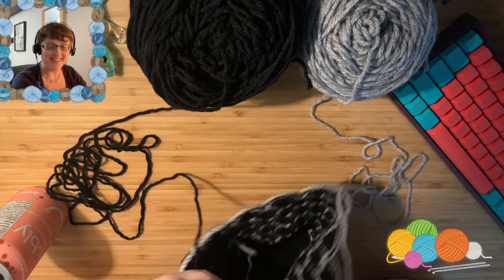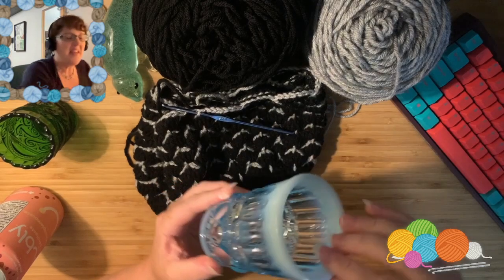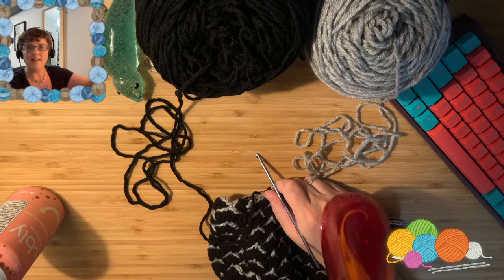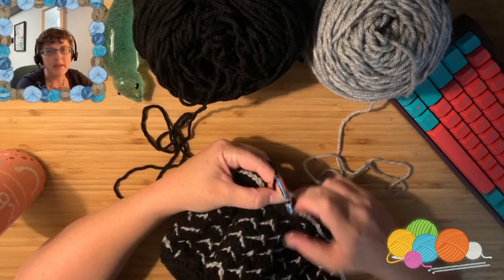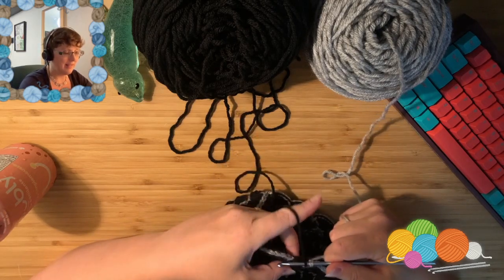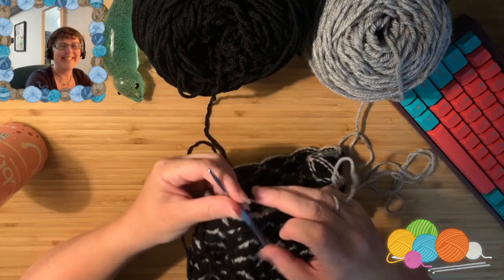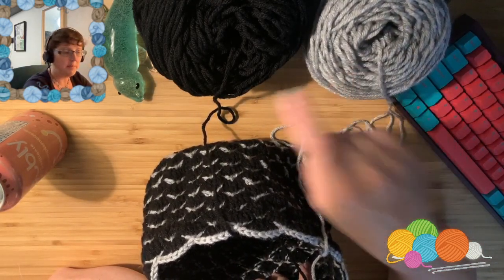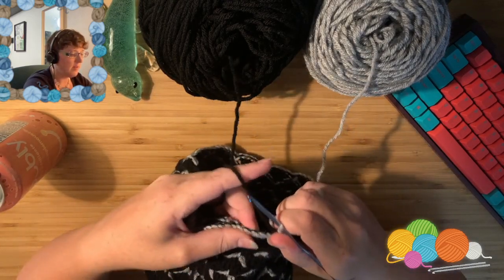Doing a complex colorwork bag pattern and swearing at everything